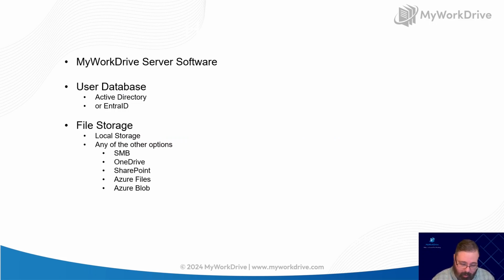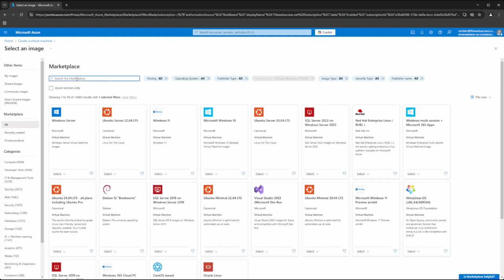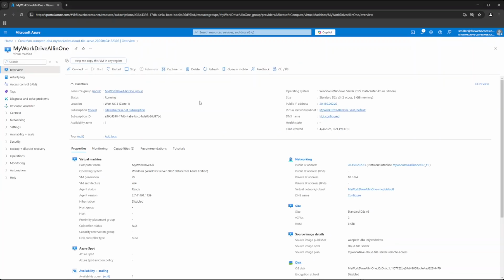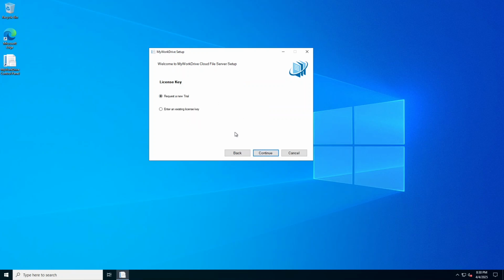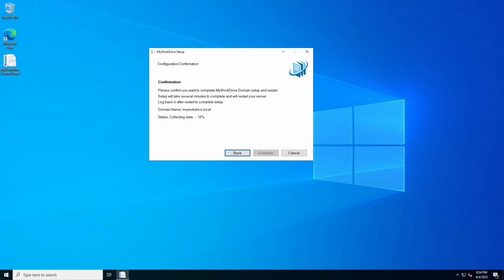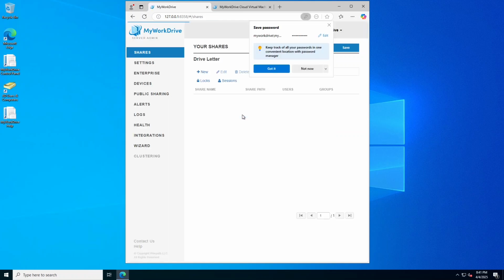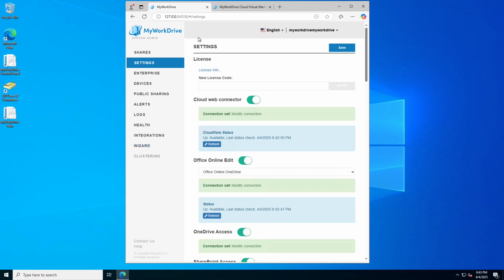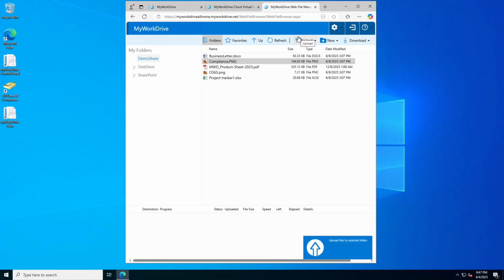Building a single server MyWorkDrive environment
This discussion steps through deploying MyWorkDrive on a single server. We describe how to do it with Active Directory and local shares, but you could use EntraID and any of the supported share types (SMB, Azure Files, Azure Blob, OneDrive, SharePoint, S3, SFTP, NFS, etc).
Using a single server is good for testing/qa/preview or for small engagements that do not require a lot of resources or have a high volume of activity.